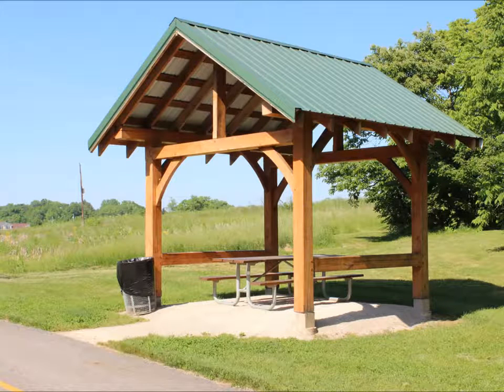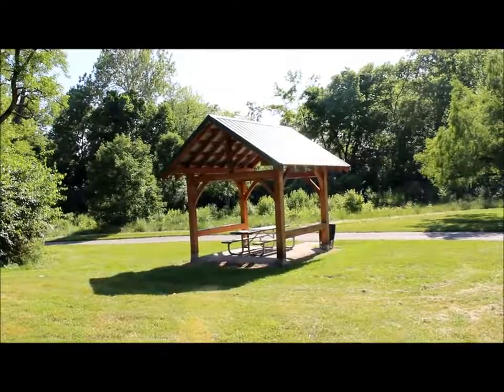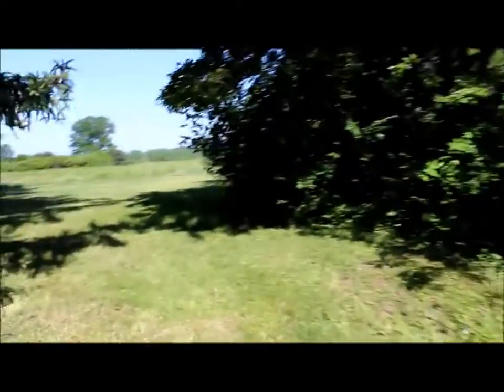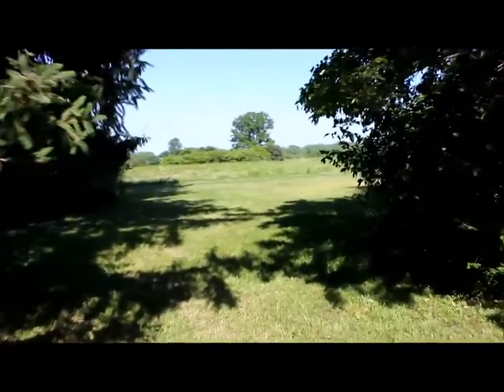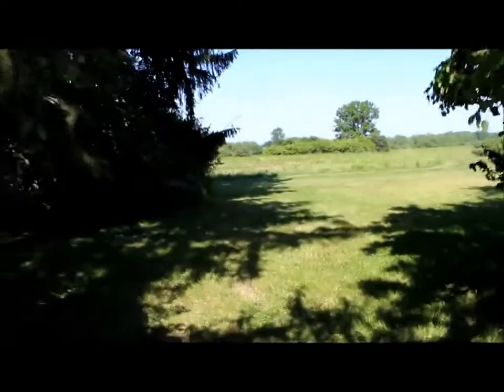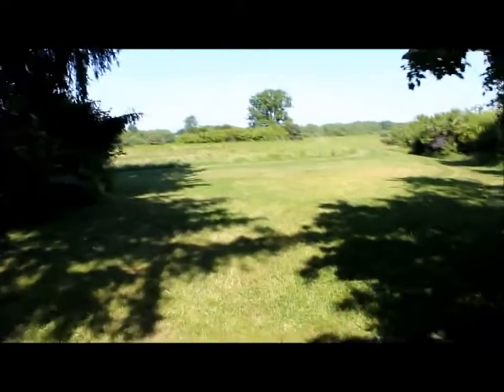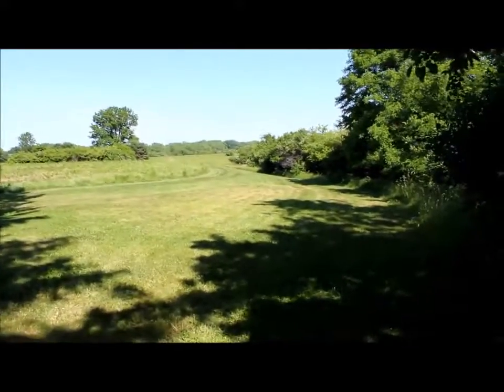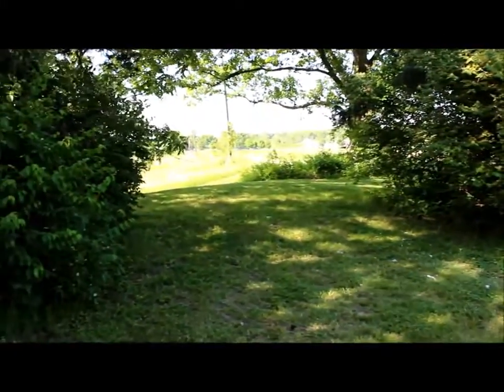Cycling Alum Creek Trail - Secluded spot for a picnic with a great view - Columbus Ohio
Cycling Explorer - I was cycling by the Lot Smith shelter as I usually do and this time I stopped.  There is a great private place for a picnic that has a great view. Watch the video to check it out!